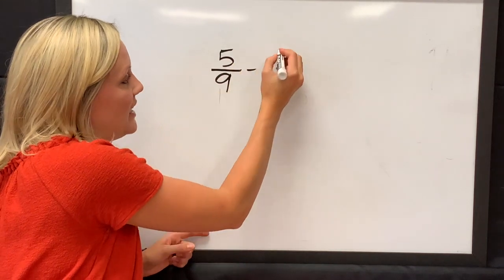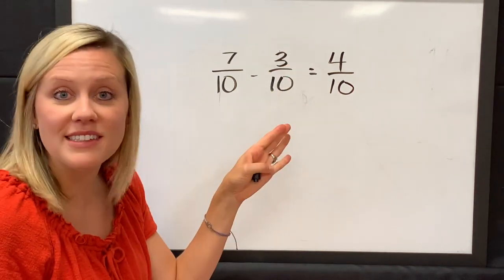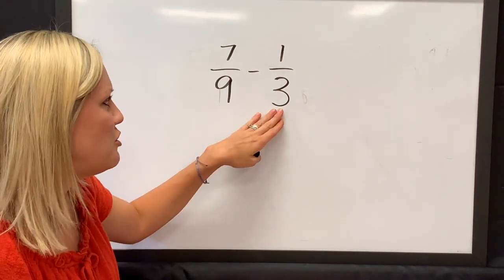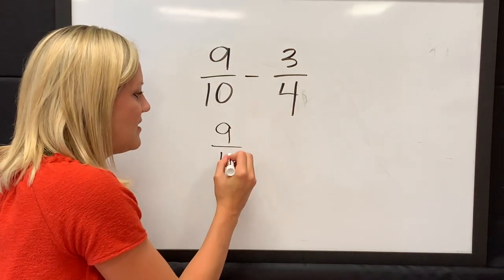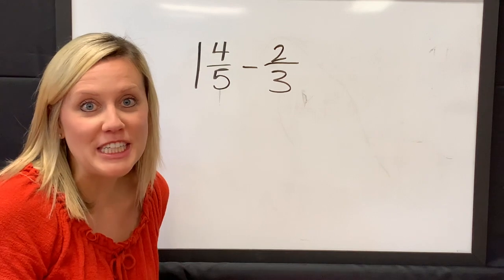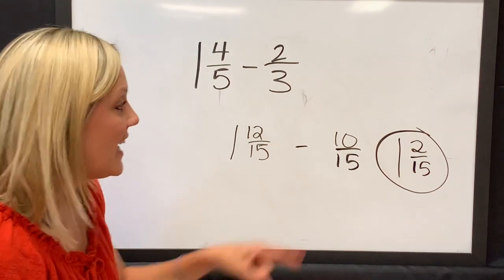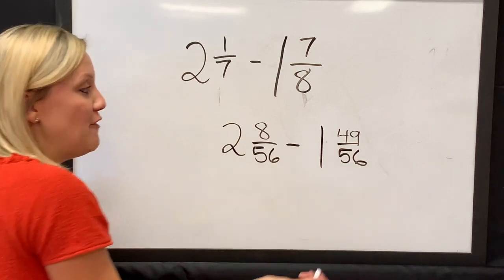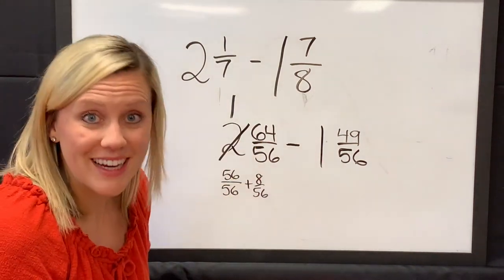Subtracting Fractions and Mixed Numbers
Video #2 is up!  What an exciting journey I am on making these videos for you all!  This particular video is about Subtracting Fractions and Mixed Numbers.